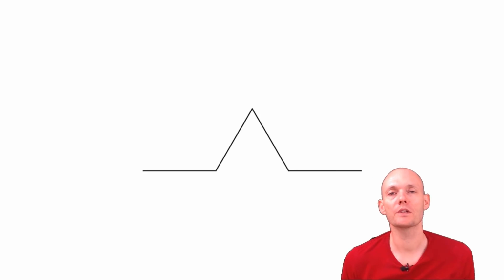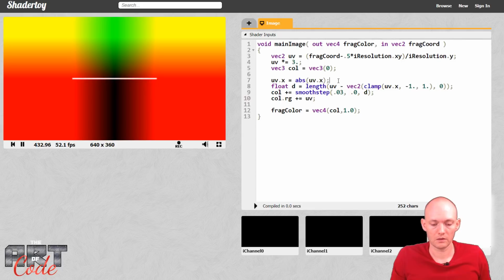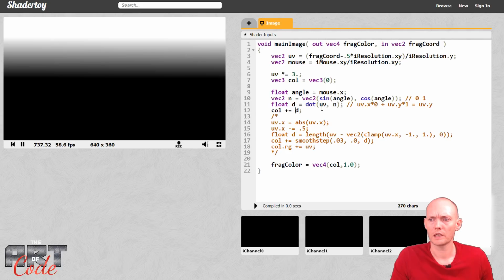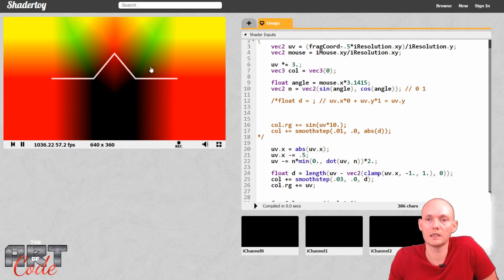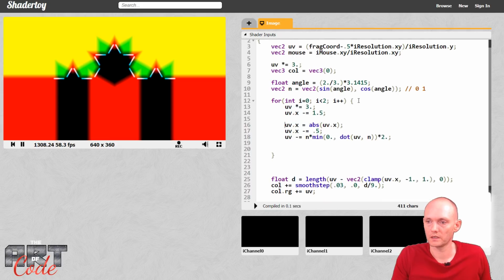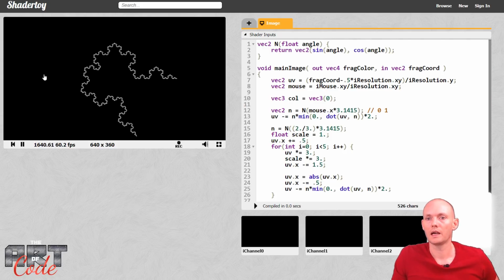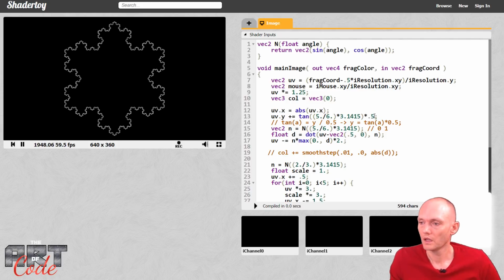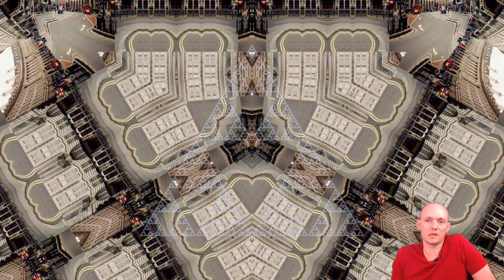Shader Coding: KIFS Fractals explained!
In this video I'll explain how to make a Koch Snowflake fractal. The Koch snowflake is an example of a kaleidoscopic iterated function system (KIFS) fractal.

If you are new to shader coding then check out my absolute beginners tutorial: